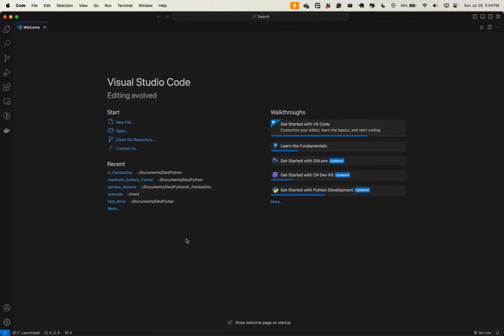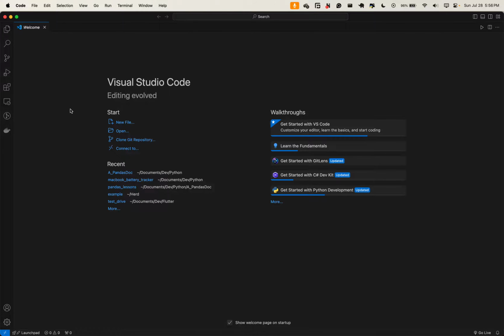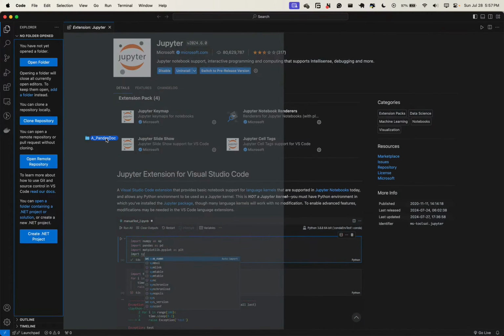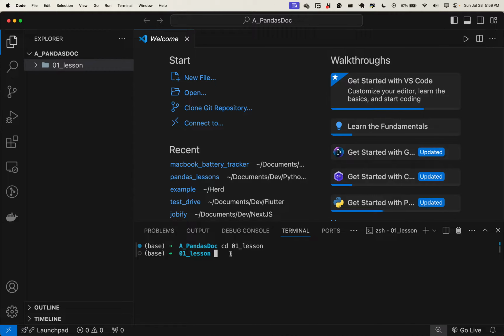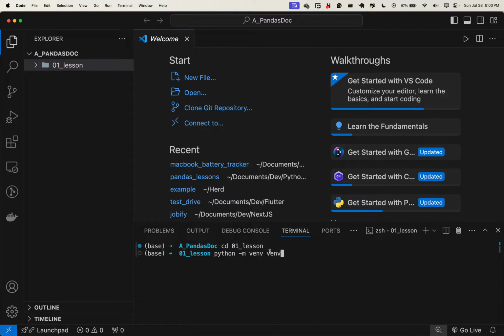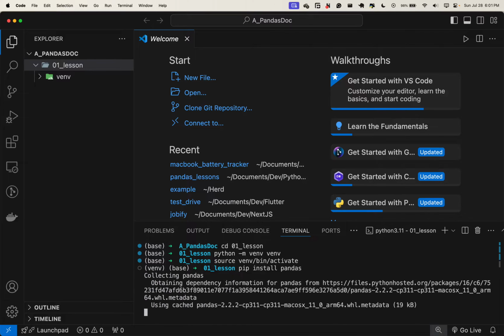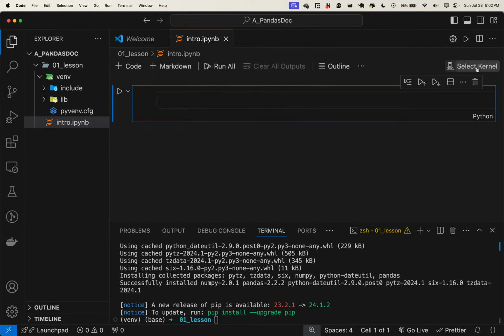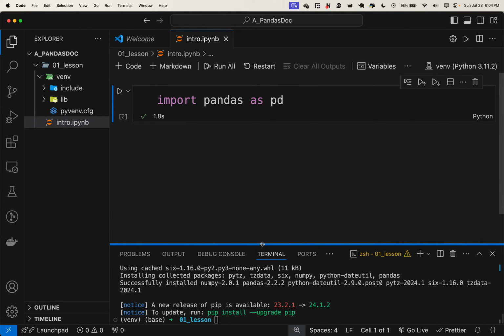01b. Using Pandas in Visual Studio Code: A Step-by-Step Setup Guide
Welcome to another video in our "Mastering Pandas Using the Documentation: A Comprehensive Guide to Python Data Analysis" series! In this video, we'll show you how to use Pandas in Visual Studio Code (VS Code), a popular and powerful code editor for Python development.

Visual Studio Code offers a great environment for writing and running Python code, with excellent support for extensions and integrations. We'll guide you through the steps to get started with Pandas in VS Code, from setting up your environment to performing essential data manipulation tasks.